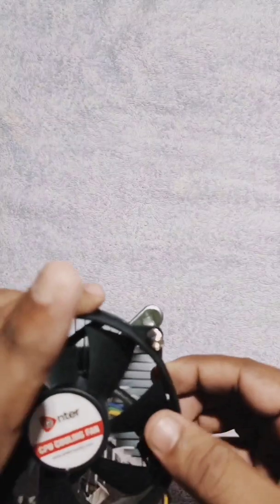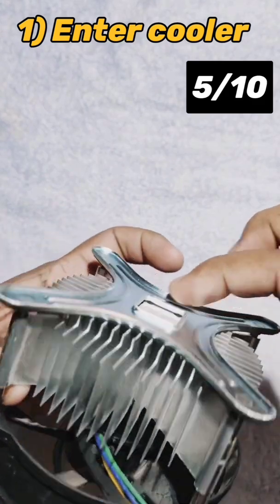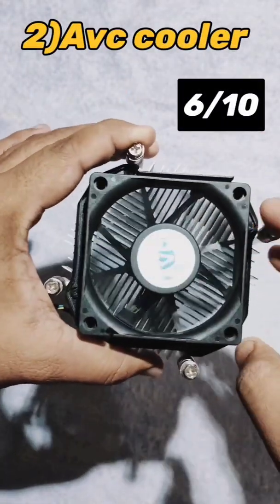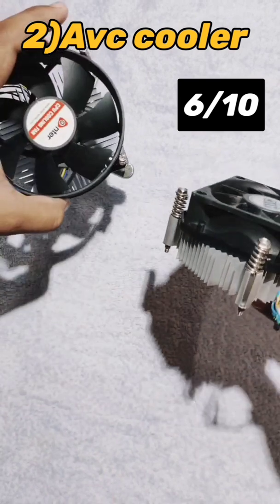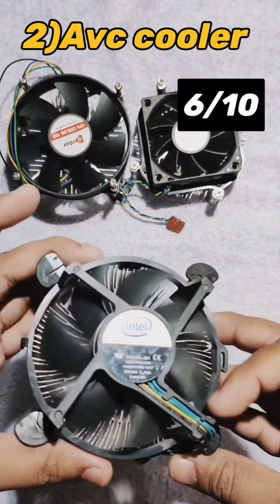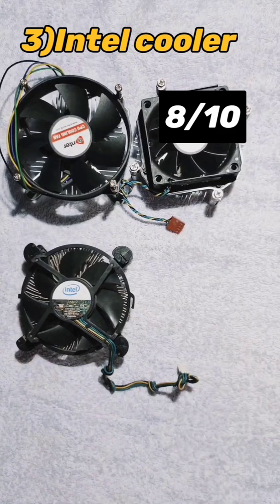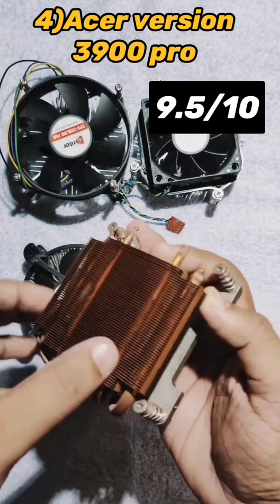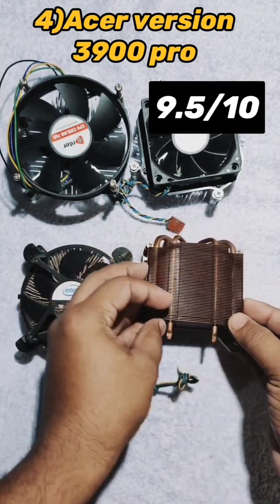Four Best CPU coolers for LGA 775 intel socket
this video is about which CPU cooler   you should choose and why
this is the best CPU cooler I found on the internet at a very low budget